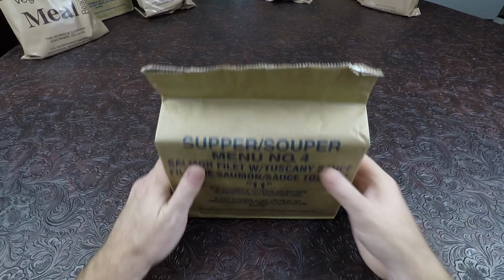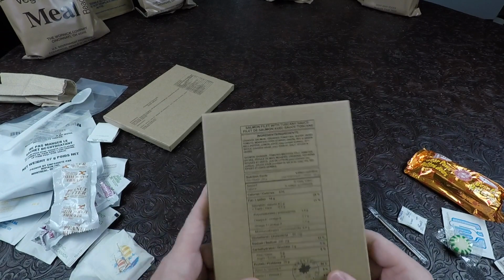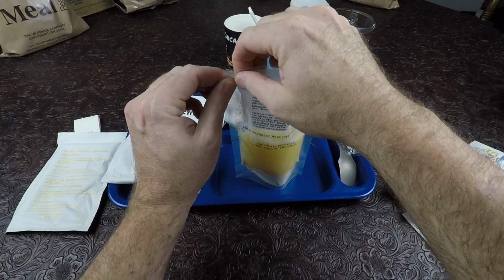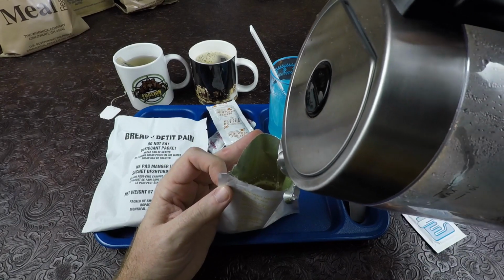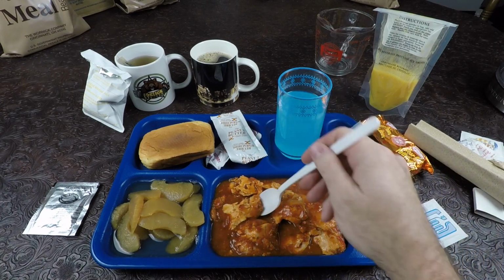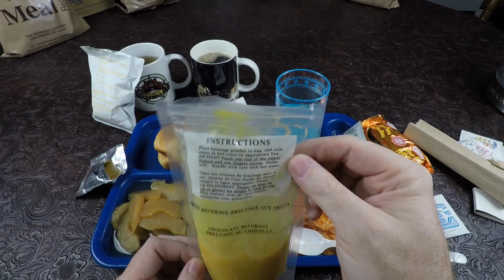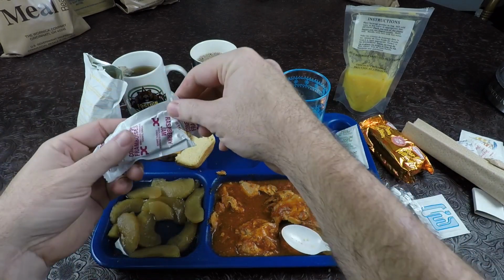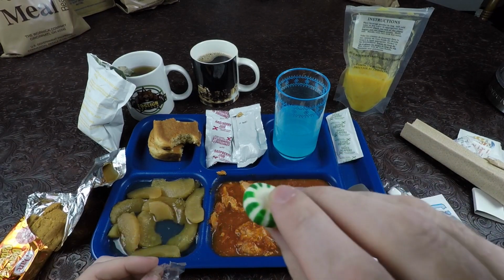MRE Review 2011 Canadian IMP Menu 4 Salmon Fillet With Tuscany Sauce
2011 Canadian IMP Menu 4 Salmon Fillet With Tuscany Sauce